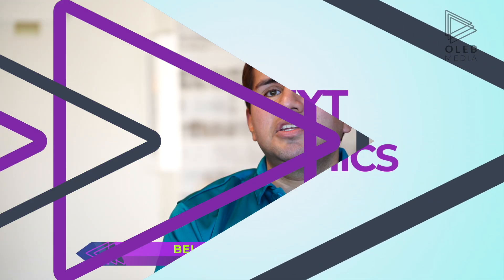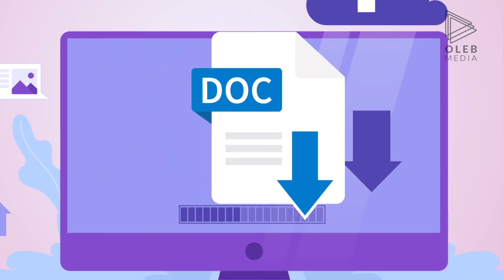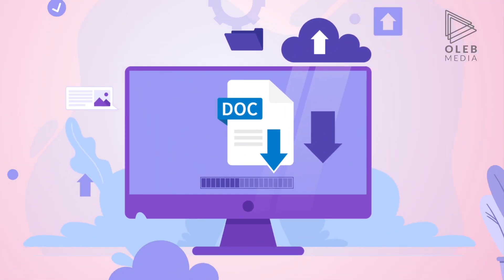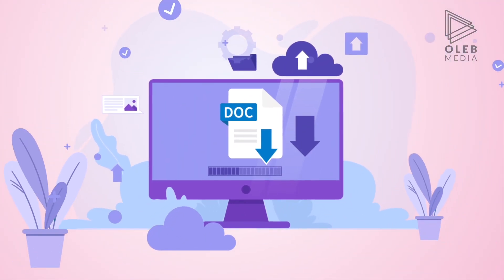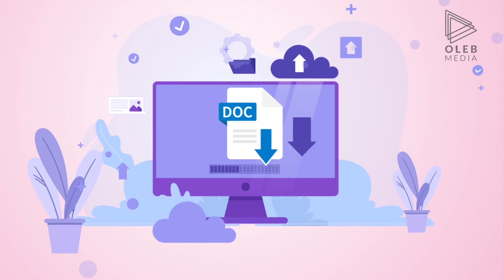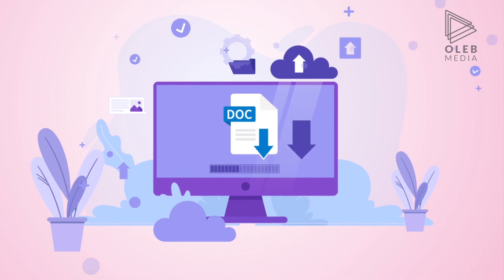Best Practices for Using Alt Text for Infographics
Belo Miguel Cipriani, Ed.D. offers an alternate solution for how to write effective alt text for infographics.

— the go-to accessibility resource for course and content creators.